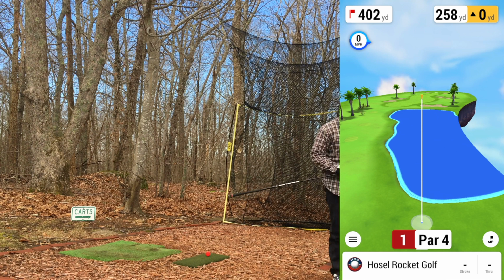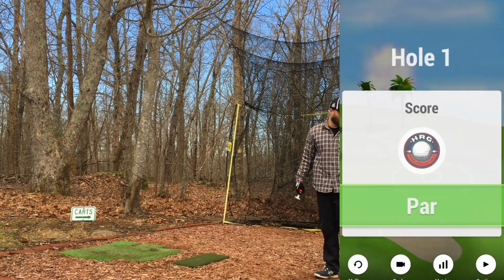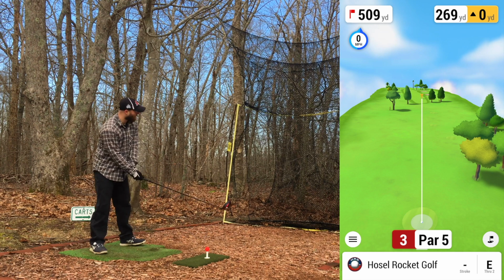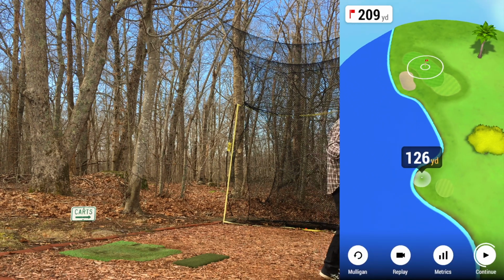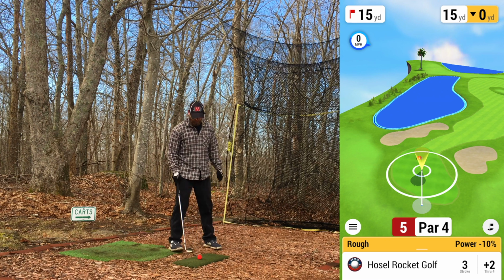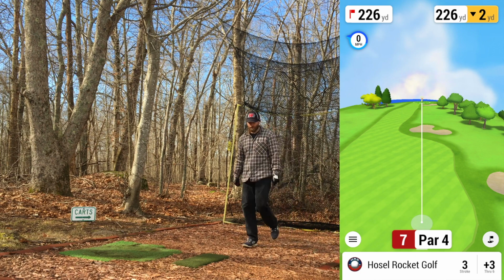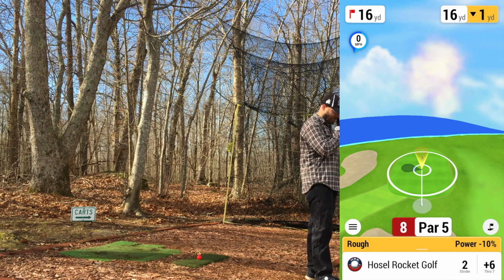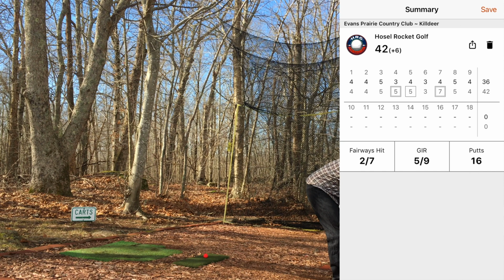Why Settle for Less? Experience Championship Golf at Home on Evans Prairie Killdeer with Garmin R10!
The Garmin Approach R10 Portable Launch Monitor is a cutting-edge golf technology device designed to help golfers improve their game by providing detailed performance data and analysis. With a compact and lightweight design, it is a valuable tool for both amateur and professional golfers. Here's a comprehensive overview of the Garmin Approach R10:

1. Portable and User-Friendly:

The small, portable design of the R10 means you can easily take it with you to the golf course, driving range, or even your backyard. It features a user-friendly interface, making it accessible to golfers of all skill levels.

2. Accurate Ball and Club Data:

The device uses radar technology to accurately measure key data points, including ball speed, clubhead speed, launch angle, and spin rate. This data is essential for understanding your swing mechanics and making necessary adjustments.

3. Comprehensive Data Analysis:

The R10 provides in-depth analysis of your golf shots, giving you insights into your performance and helping you identify areas for improvement. Data is displayed in real-time, allowing you to adjust your swing immediately.

4. Compatible with Garmin Golf App:

The Garmin Approach R10 can be paired with the Garmin Golf app, which offers additional features such as 3D animations of your swings and integration with Garmin Golf watches.

5. Practice Modes:

It offers a variety of practice modes, including Virtual Rounds, Target Practice, and Competitions, to keep your practice sessions engaging and focused. Home Tee Hero features over 42,000 courses from your local municipal to St. Andrews and Augusta!

6. Club Recommendations:

The launch monitor can provide club recommendations based on your swing data, helping you select the right club for each shot.

7. Video Capture and Analysis:

You can record your swing with a smartphone or tablet and overlay it with launch monitor data for a comprehensive analysis of your technique.

8. Connectivity and Compatibility:

The R10 is compatible with iOS and Android devices, making it accessible to a wide range of golfers. It uses Bluetooth technology for wireless connectivity.

9. Rechargeable Battery:

The built-in rechargeable battery ensures that the device is always ready for use, with a long battery life to cover extended practice sessions.

10. Price Point:

While not the cheapest golf launch monitor on the market, the Garmin Approach R10 provides excellent value for the features and accuracy it offers.

In summary, the Garmin Approach R10 Portable Launch Monitor is a powerful tool for golfers seeking to improve their game. It provides accurate data, in-depth analysis, and various practice modes, all in a compact and user-friendly package. Whether you're a novice golfer looking to refine your skills or a professional honing your game, the R10 can be a valuable addition to your golf training regimen.

My Gear* - ad:

Garmin Approach R10:

Range Finder:

Push Cart:

Electric Push Cart: